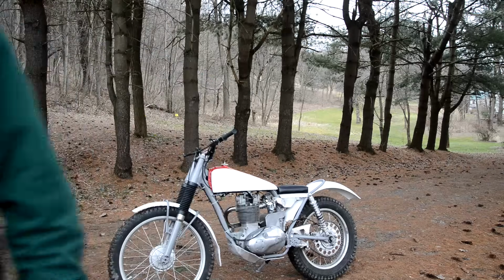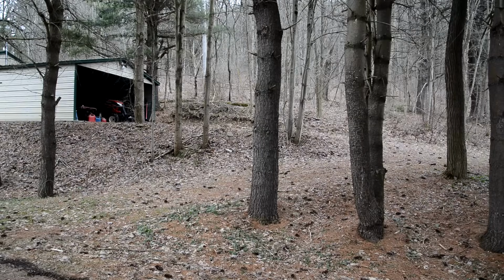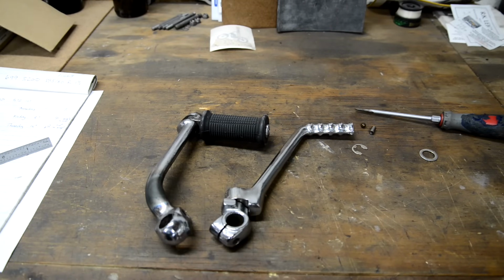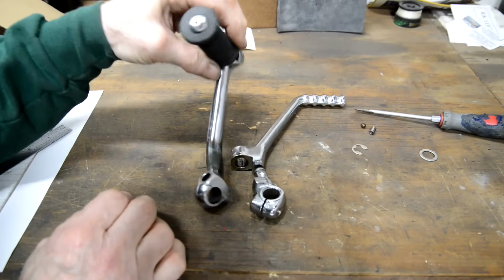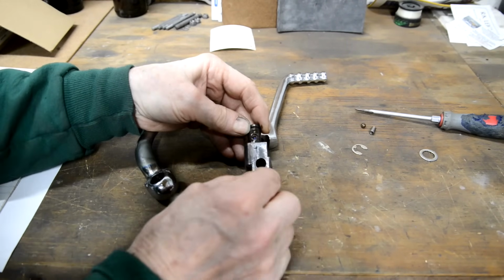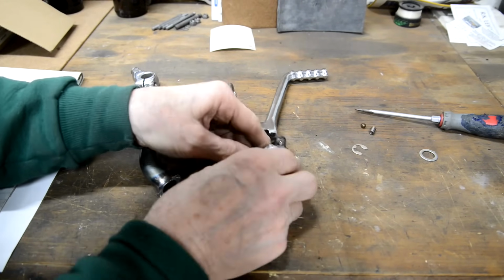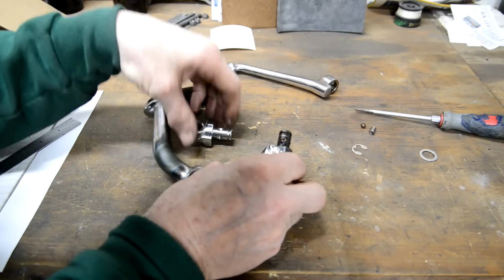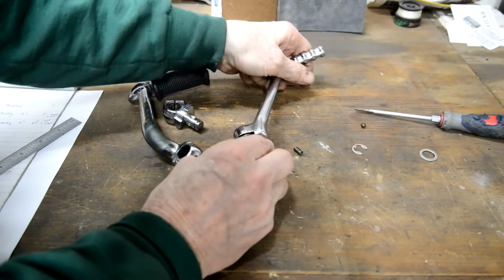BM B44 Trials - Test Ride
After the video was all done and dusted I realised that I should have weighed it. So I did. 227lbs.